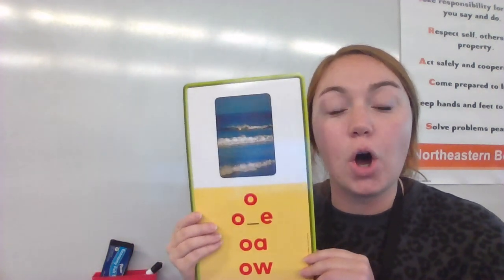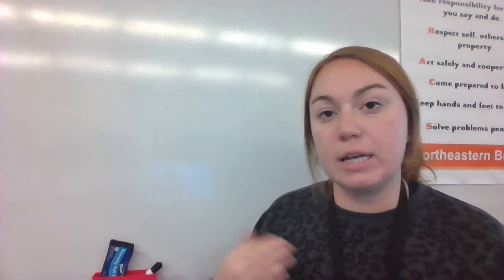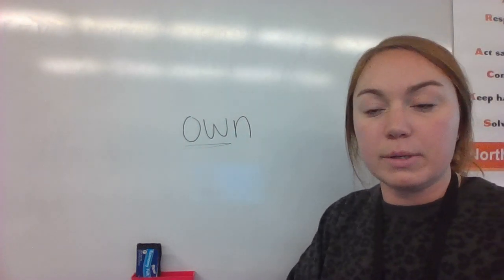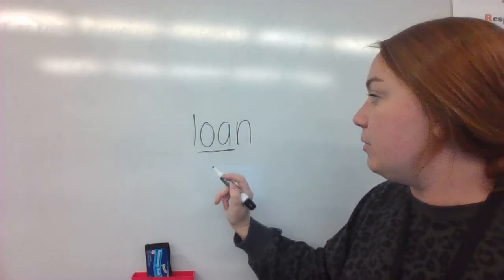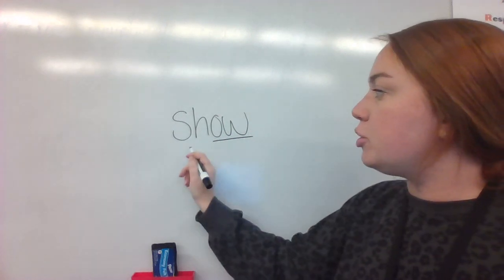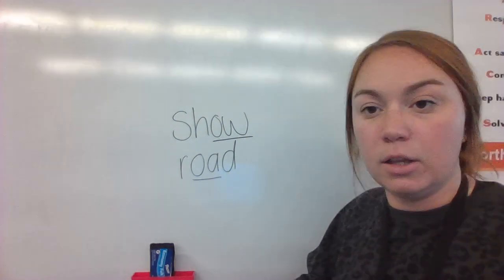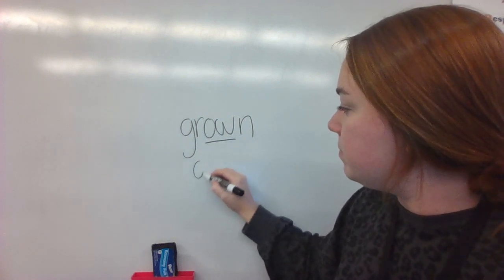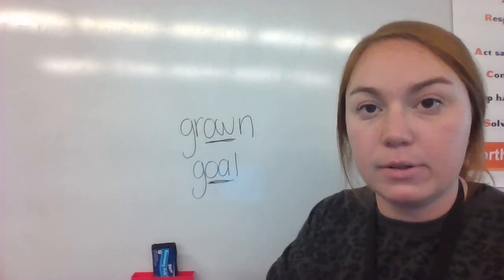L4 Phonics Day 1